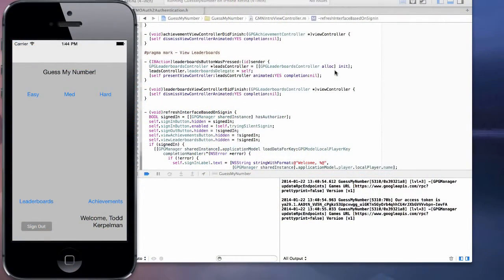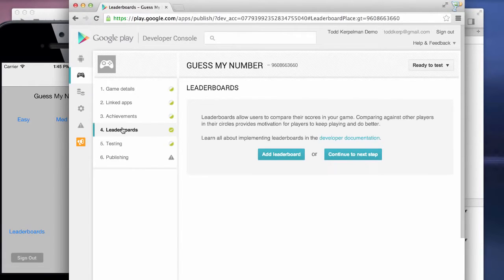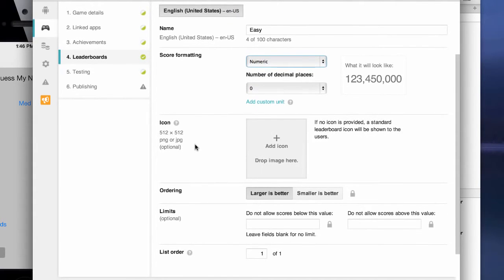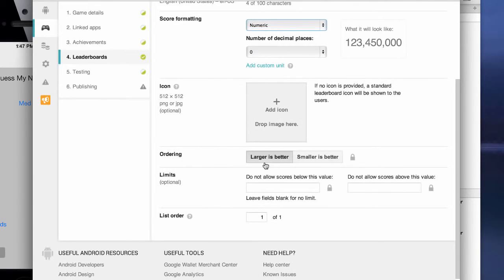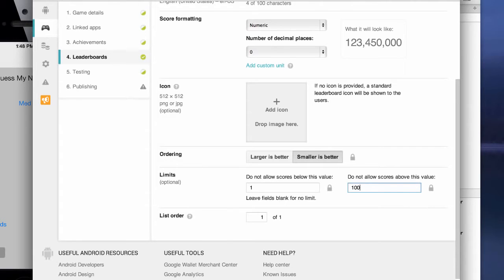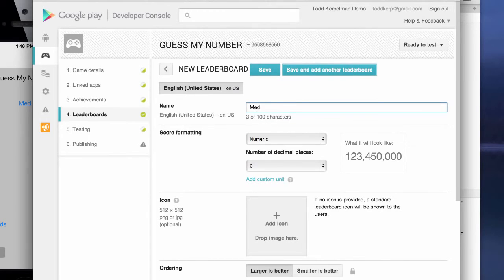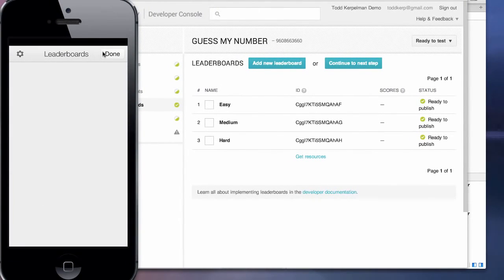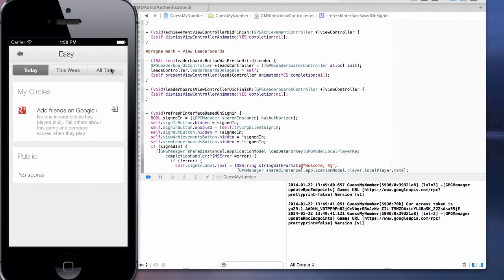DevBytes Play Games on iOS Lesson 3 2